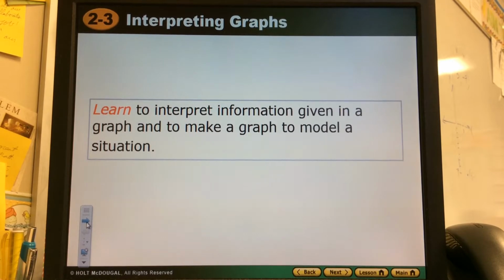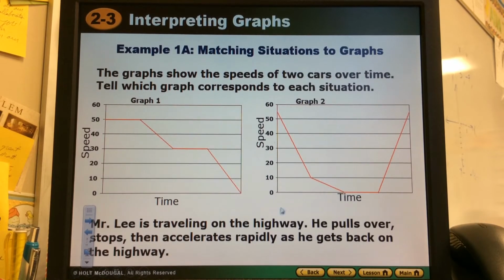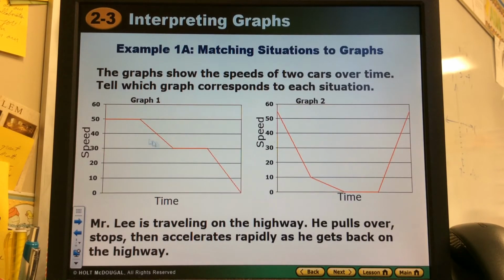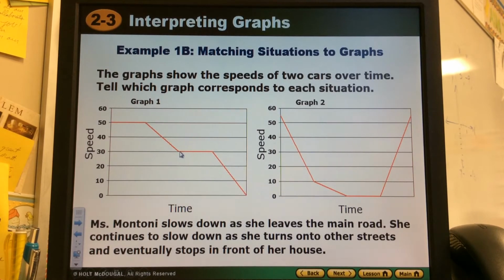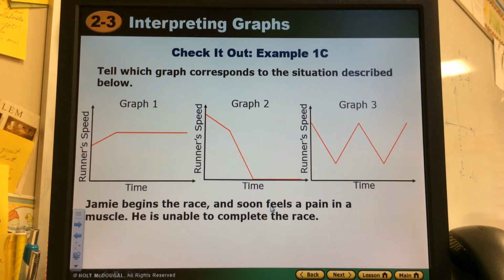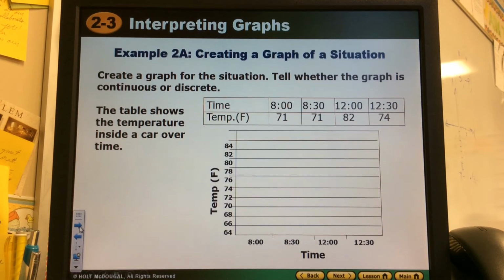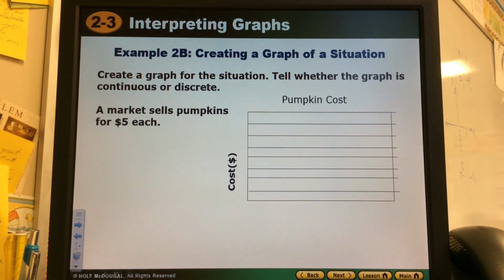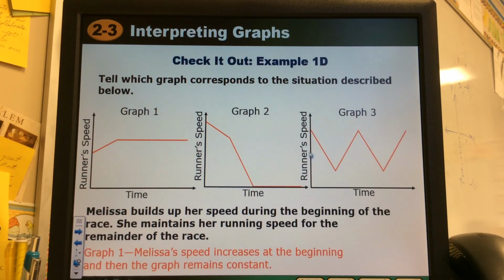Pre-Algebra: INTERPRETING GRAPHS 2-3